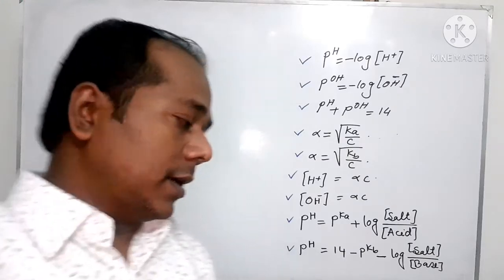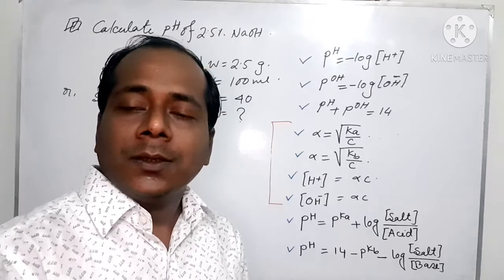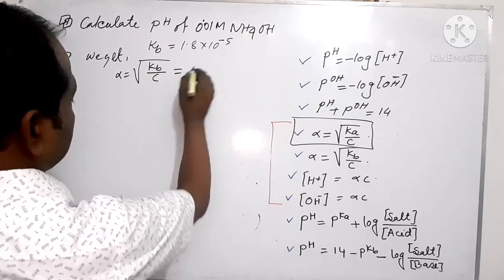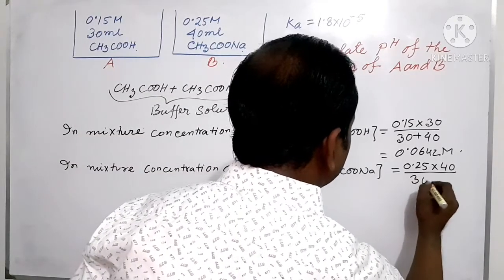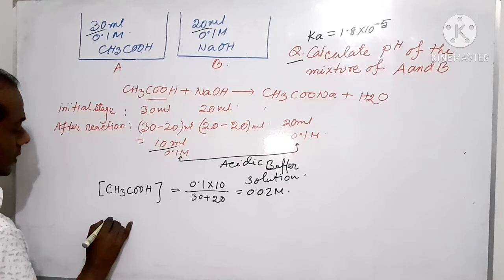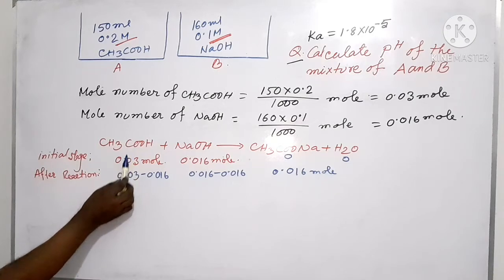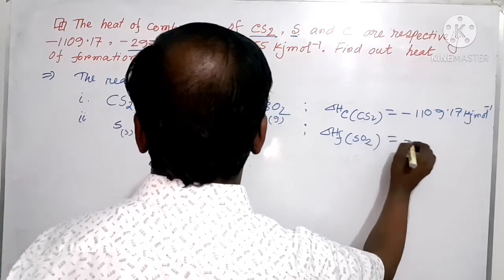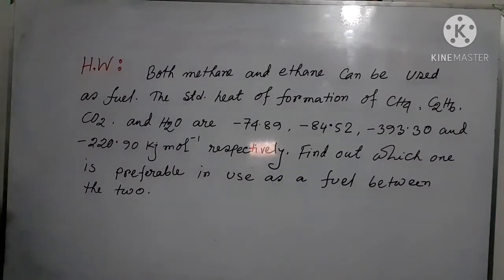Mathematical problem,Chemistry 1st paper, Chapter-4